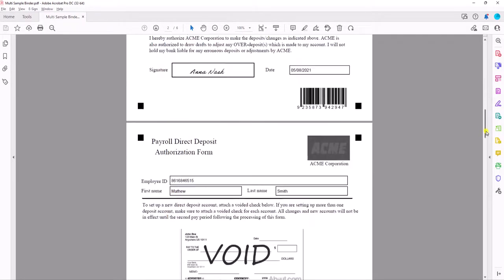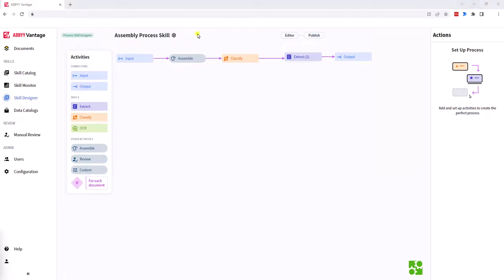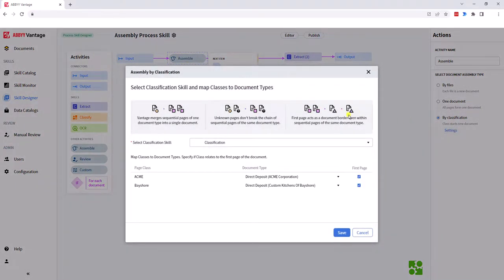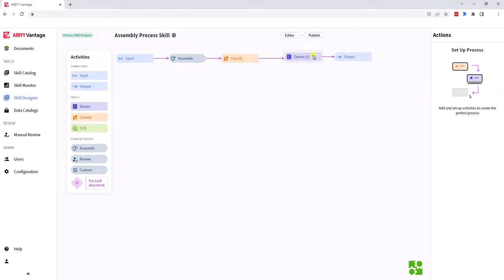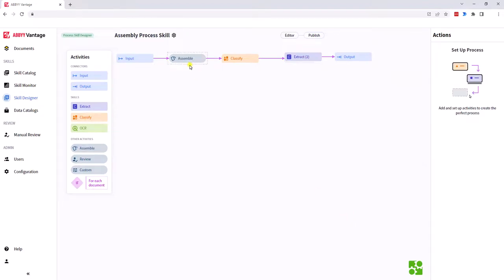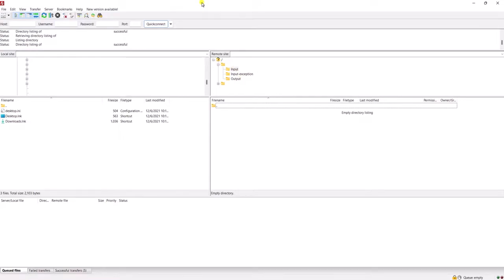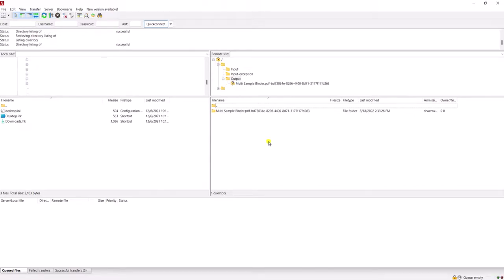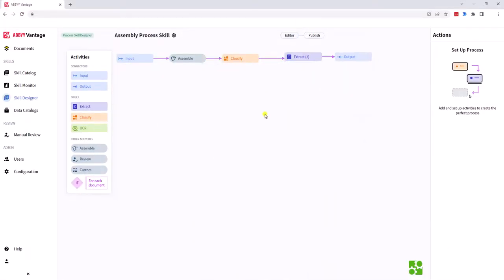ABBYY Vantage - Assemble Activity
Learn how to use the ABBYY Vantage – Assemble Activity to intelligently separate multi-page documents into individual documents and/or transactions.